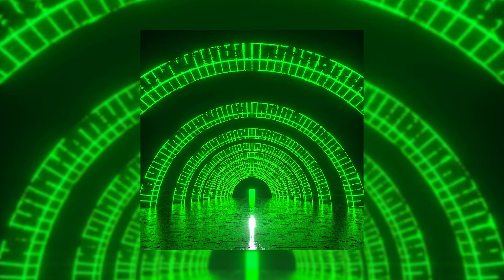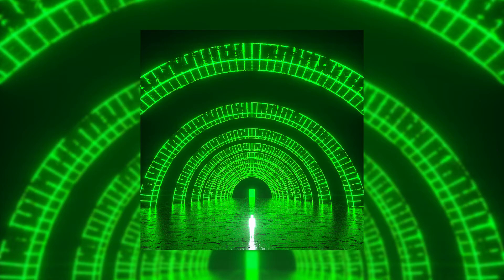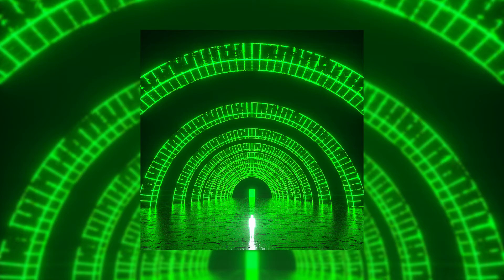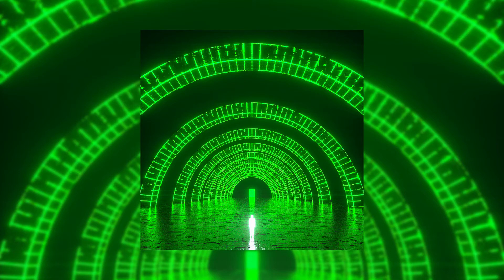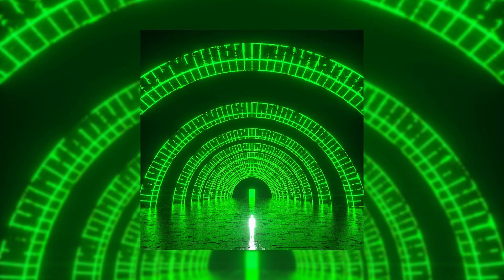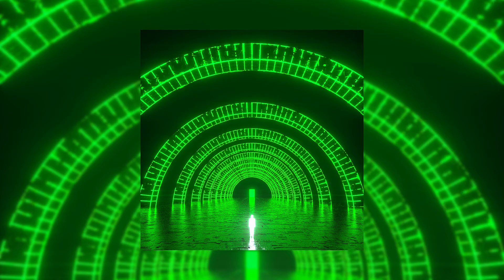CKay - Love Nwantiti (ILLUSION X FLIP)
I hope you all enjoyed the new upload ❤️
Also put on post notifications
if you wish to be updated on new uploads 🔔